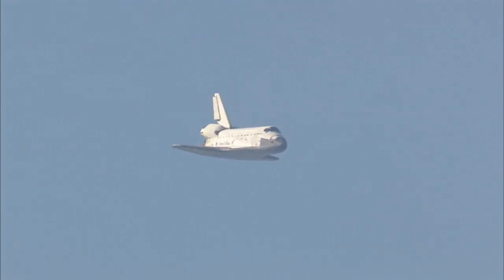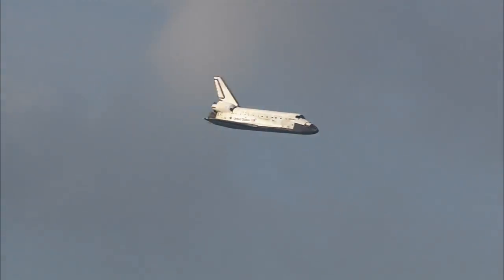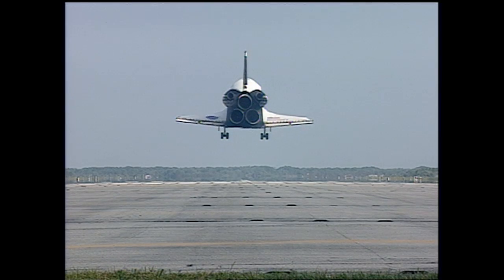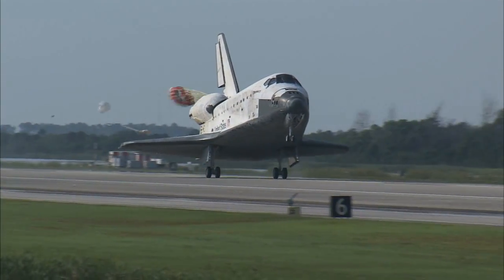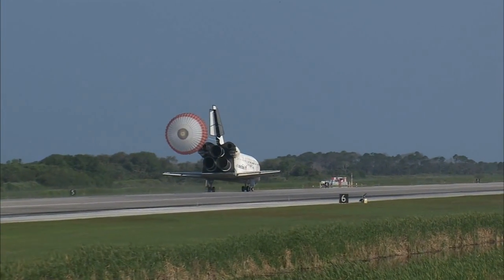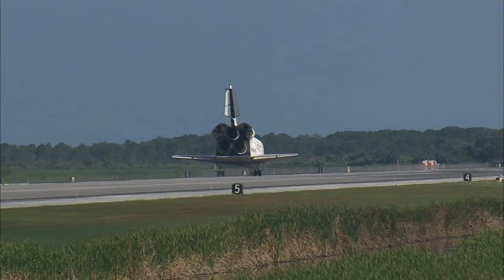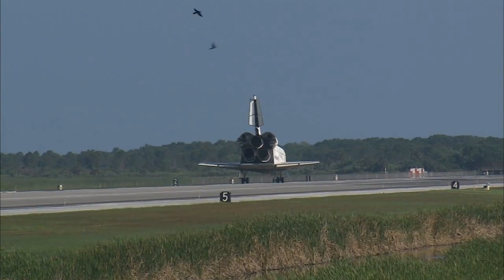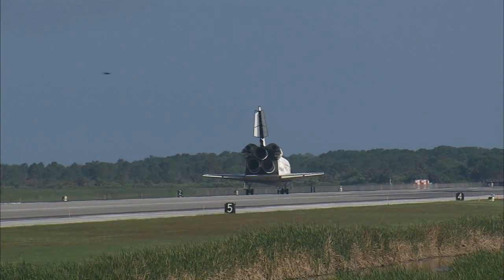STS-131 Landing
Space shuttle Discovery has landed at Kennedy Space Center after 238 orbits around Earth and a journey of 6,232,235 miles.